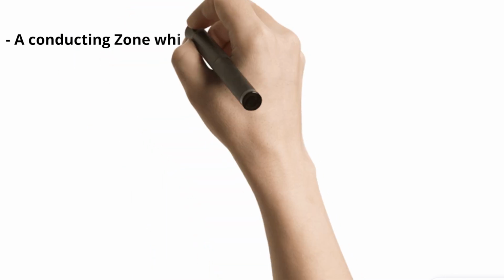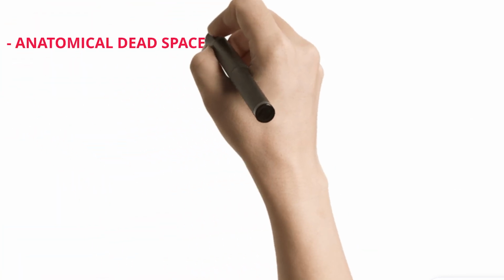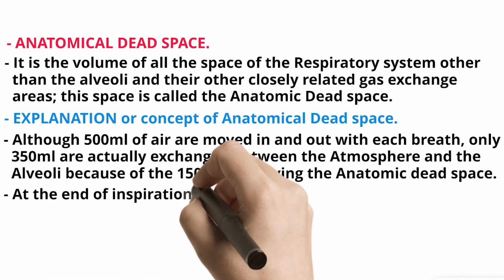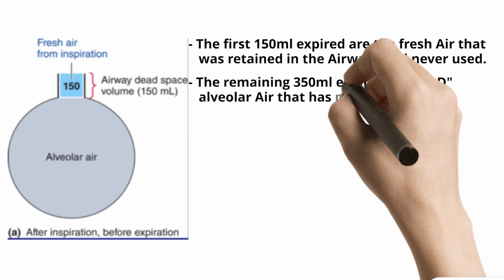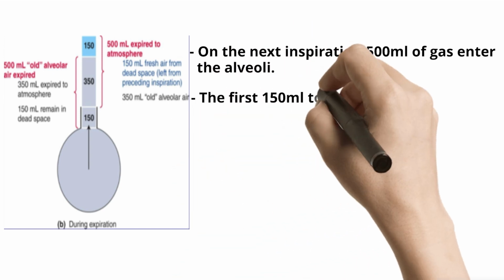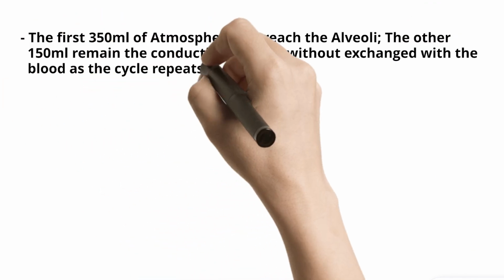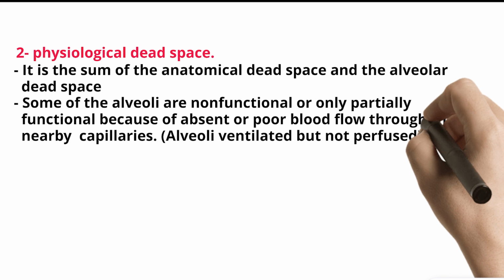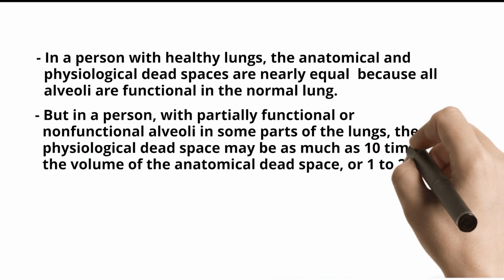Define dead space and Explain its types. CHAPTER # 38 LECTURE # 11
LEARNING OBJECTIVES:
Define dead space and Explain its types.
Definition of dead space.
Types of Dead space.
1-  Anatomical dead space.
2- physiological dead space.
 A conducting Zone which conducts Air from outside Atmosphere
  into Lungs.
No gaseous exchange takes place in the conducting Zone.
 It is known as Dead space.
 It simply fills Respiratory passages, such as Nose, Pharynx, and
 Trachea (from external Nares to Terminal Bronchioles)
 It is not useful for gas exchange.
 Normal Dead space volume.
 The Normal dead space Air in a young man is about 150ml( 30% of
 the TV ) Dead space Air increases slightly with Age.
 ANATOMICAL DEAD SPACE.
  It is the volume of all the space of the Respiratory system other
  than the alveoli and their other closely related gas exchange
  areas; this space is called the Anatomic Dead space.
  EXPLANATION or concept of Anatomical Dead space.
  Although 500ml of air are moved in and out with each breath, only
  350ml are actually exchanged between the Atmosphere and the
  Alveoli because of the 150ml, occupying the Anatomic dead space.
  At the end of inspiration the Respiratory Airways are filled with
 150ml of fresh Atmospheric Air from the inspiration.
  During the subsequent expiration, 500ml Air of air are expired to
  the Atmosphere.
- The first 150ml expired are the fresh Air that
   was retained in the Airways and never used.
- The remaining 350ml expired are "OLD"
   alveolar Air that has participated in gas
   exchange with the blood.
- During the same expiration, 500ml of gas also
  leave the alveoli.
- The first 350ml are expired to the Atmosphere;
   the other 150ml of old alveolar air never reach
   the outside but remain in the conducting
   airways.
 On the next inspiration, 500ml of gas enter
  the alveoli.
sentences Define dead space and Explain its types.
Dead space refers to the portion of the respiratory system where air exchange does not occur, leading to ventilation that doesn't contribute to the oxygenation of blood. It consists of areas where fresh air fails to reach the alveoli, where gas exchange with the blood occurs. Dead space can be classified into two main types: anatomical dead space and physiological dead space.

Anatomical Dead Space:
Anatomical dead space refers to the parts of the respiratory system where no gas exchange takes place due to the absence of alveoli. It includes the conducting airways such as the trachea, bronchi, and bronchioles. While air passes through these structures during inhalation and exhalation, it doesn't participate in the actual exchange of oxygen and carbon dioxide with the blood. Anatomical dead space is a constant value based on the individual's anatomy and doesn't change significantly during normal breathing.

Physiological Dead Space:
Physiological dead space includes both the anatomical dead space and any additional non-functional alveoli that may be present in the lungs. It takes into account the alveoli that, due to factors like poor blood supply or disease, are not effectively participating in gas exchange. Physiological dead space is more variable and can change under different conditions, such as respiratory diseases or impaired lung function. Monitoring physiological dead space is crucial in assessing respiratory efficiency and identifying issues with ventilation-perfusion matching.

Understanding dead space is essential in clinical settings, as an increase in dead space can lead to inefficient ventilation and compromised respiratory function. It is a key concept in respiratory physiology and plays a significant role in the diagnosis and management of respiratory disorders.
Certainly! When someone requests to "define dead space," they are asking for an explanation or description of the term "dead space." The meaning of "dead space" can vary depending on the specific context in which it is used. As mentioned earlier, it could refer to areas in the respiratory system where air doesn't contribute to gas exchange, unused or non-functional areas in architecture, uneventful portions in video games, intervals without signals in electronics, or metaphorically, periods or places lacking meaningful activity. The definition would be more specific based on the particular field or context being discussed

Certainly! If you're using the term "tag" as a directive to label or categorize content, you can apply the tag "Define Dead Space" to organize information related to providing definitions or explanations of the term "dead space." This tag can be helpful for indexing and grouping content on various platforms, making it easier for others to find information specifically related to the definition of "dead space."